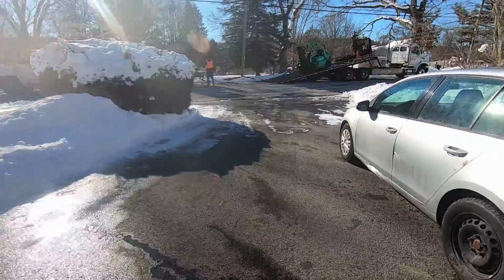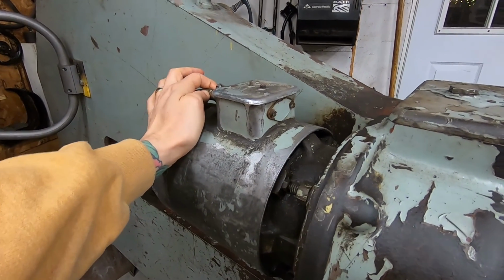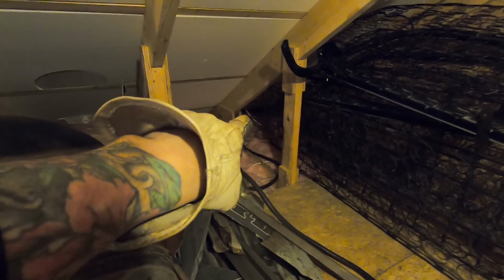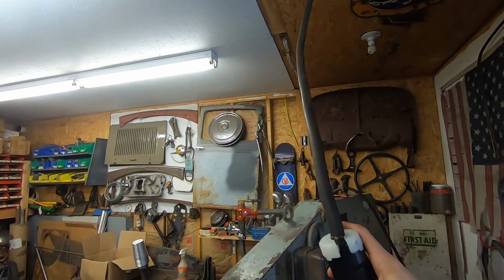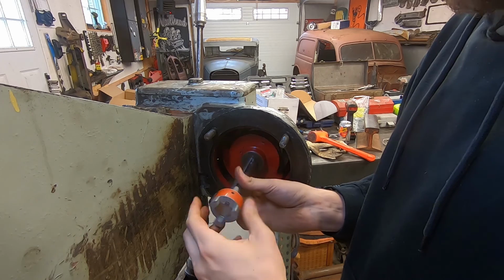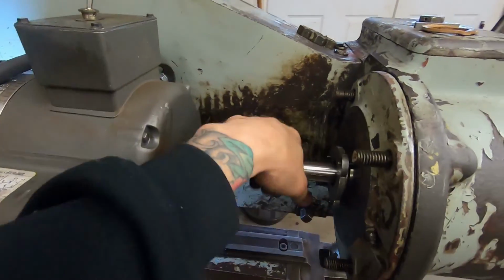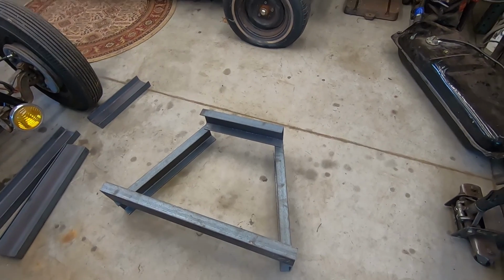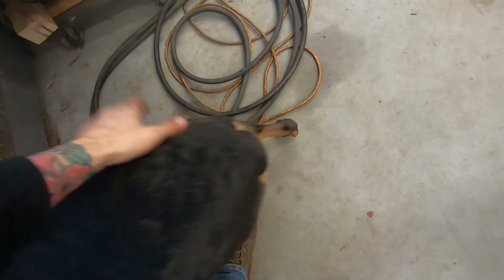Tool Delivery! RAC Garage Gets A PULLMAX!!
In this video I take ownership of a dream tool, A P5 Pullmax! I have admired the amazing capabilities of this machine ever since I found out about them. now I have the privilege of owning one!